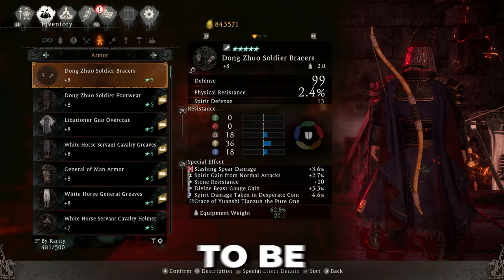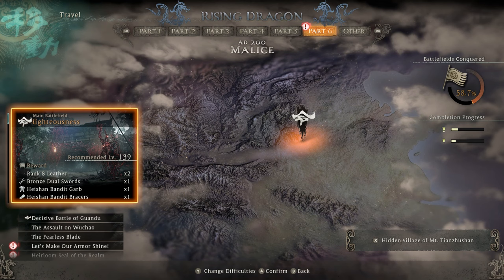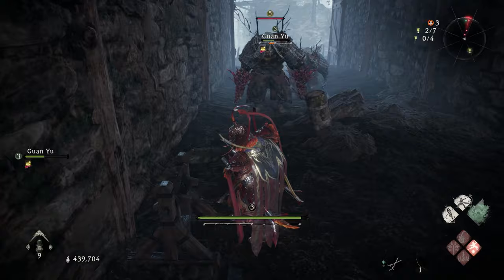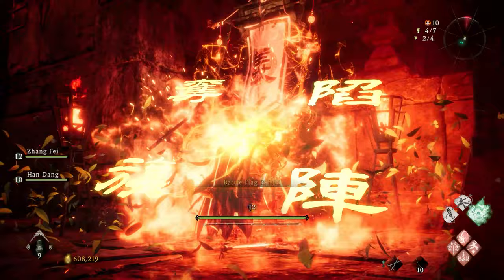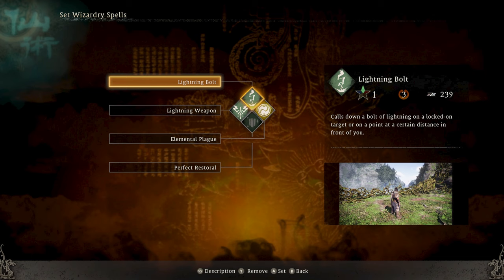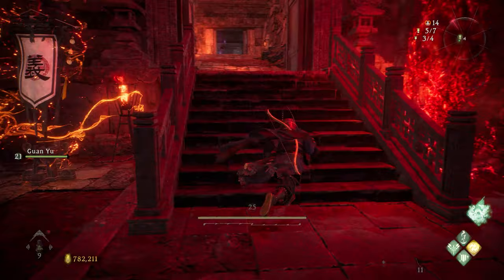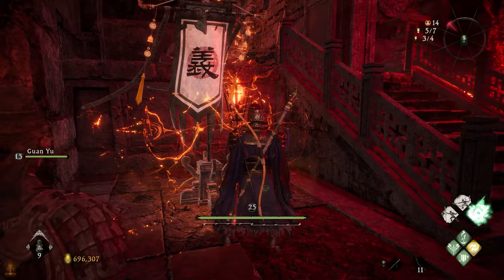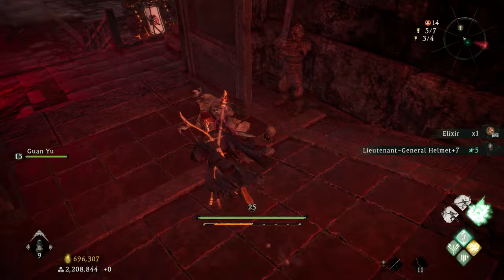Wo Long: Fallen Dynasty NEW Infinite 5 Star Gear and Grace Set Farm (After Patch)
Best Wo Long Easy Infinite 5 Star Gear & Grace Set Farm in Wo Long Fallen Dynasty is shown here. This 5 Star Gear and Grace Set Guide shows the location with the Luck Build to be lucky and get 5 Star Gear pieces often, FAST, and Easy! These 5 Star Gear Pieces and even 4 Star Pieces with Grace on them can help you make your character max out their power and become unstoppable in Wo Long Fallen Dynasty!

These tips to get 5 Star Gear and Grace Sets in Wo Long Fallen Dynasty will help you get the max best gear and set in the game very quick and easily!

This video discusses: Wo Long Fallen Dynasty 5 Star Gear, Wo Long 5 Star Gear, Wo Long 5 Star Gear Set, Wo Long 5 Star Gear Farm, Wo Long Grace, & Wo Long Grace Set.